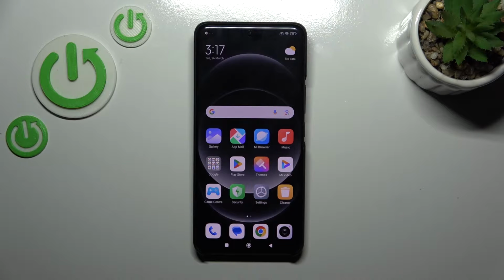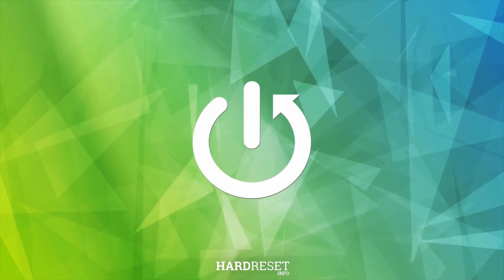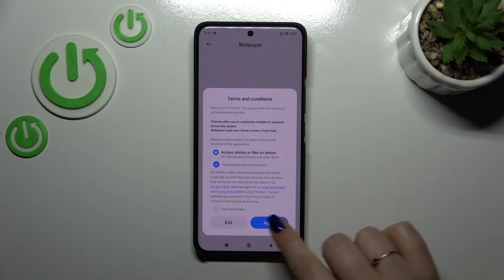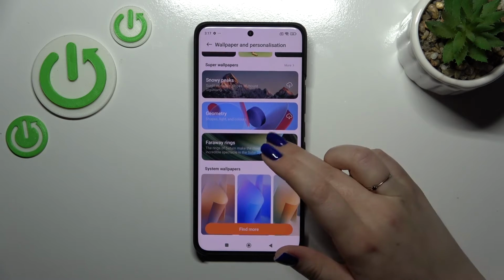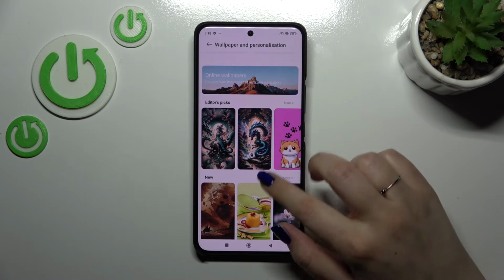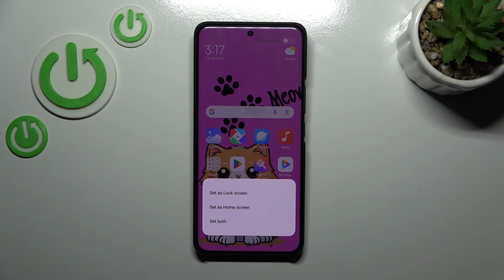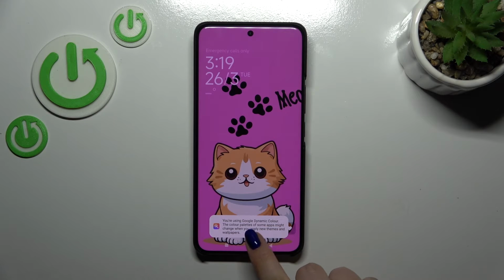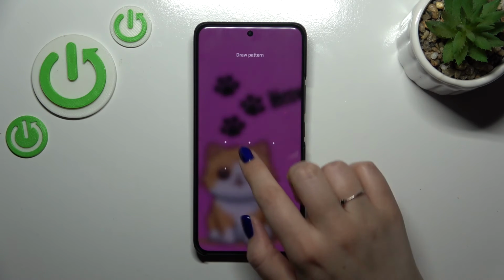Personalize Your Display: Changing Wallpaper on Xiaomi 14 Ultra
Customize the look and feel of your Xiaomi 14 Ultra by learning how to change the wallpaper, allowing you to express your style and personality through your device's display. Whether you prefer vibrant images or minimalist designs, changing the wallpaper can refresh your device's appearance and enhance your user experience. Follow our simple step-by-step instructions to effortlessly update the wallpaper on your Xiaomi 14 Ultra.

How do you access the Wallpaper settings on your Xiaomi 14 Ultra to begin the customization process?
What options are available for selecting new wallpapers, and how do you browse and choose from the available options?
How do you apply the selected wallpaper and ensure it is displayed correctly on your Xiaomi 14 Ultra's screen?